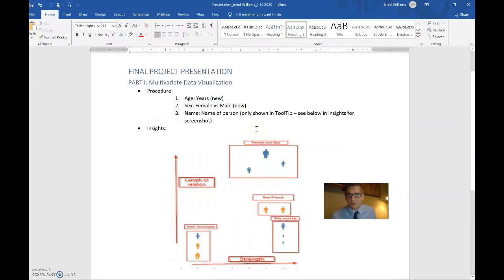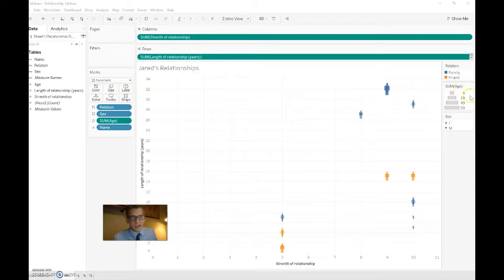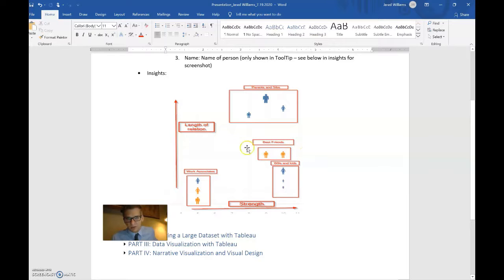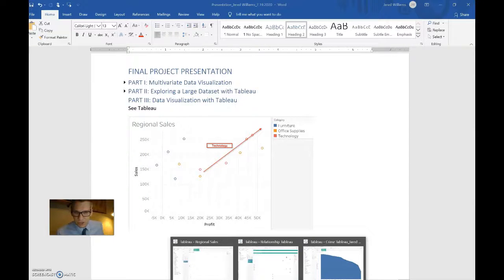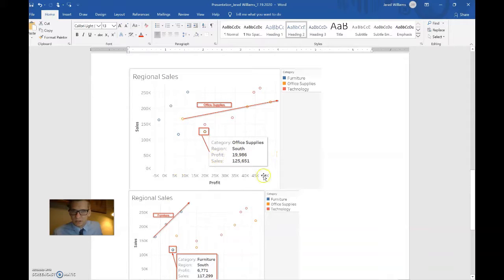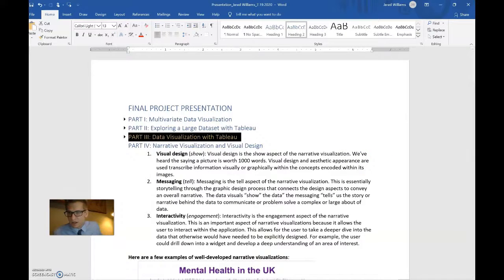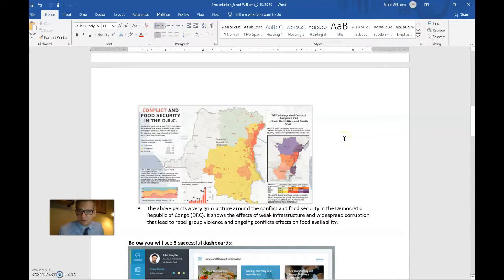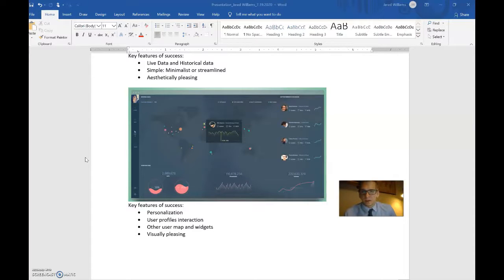ADTA 5250 Final Project JW 7 19 2020